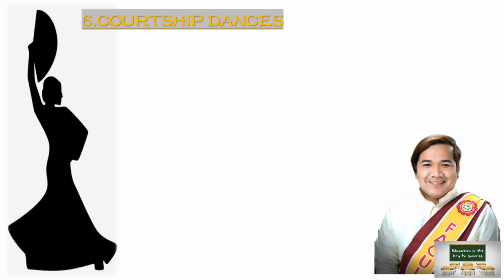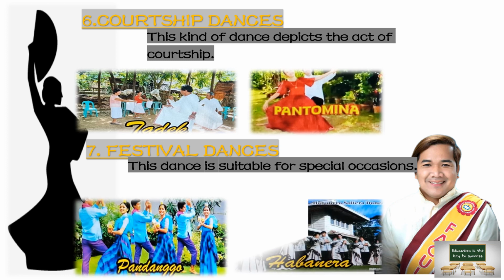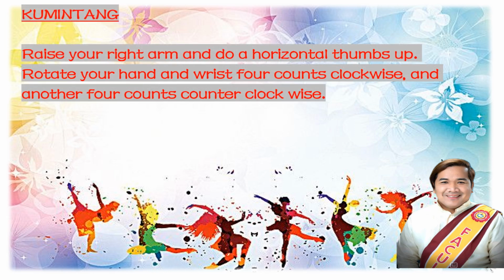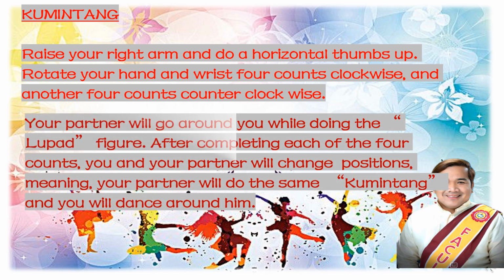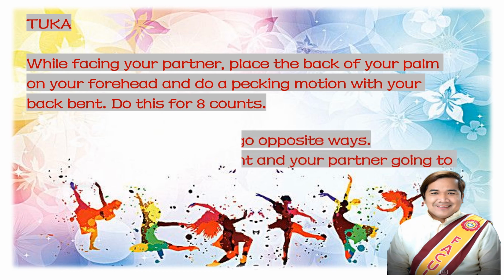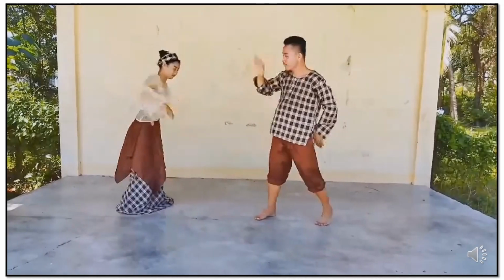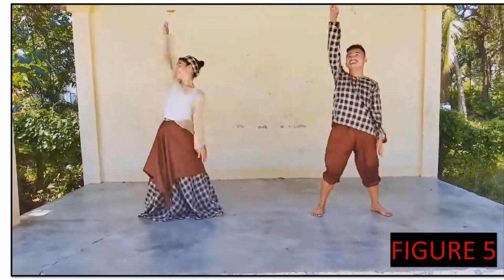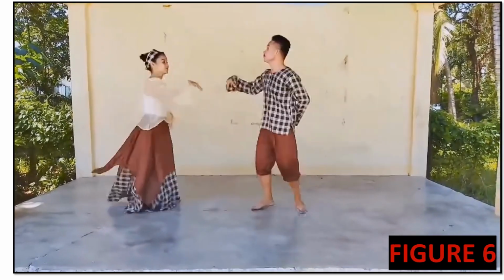Folk Dance Lapay Bantigue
Health Optimizing Physical Education12